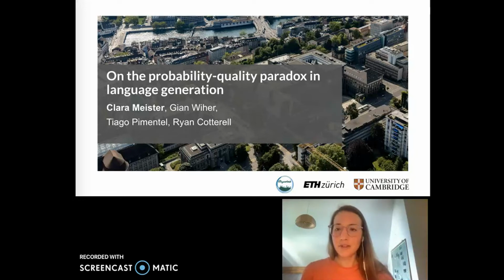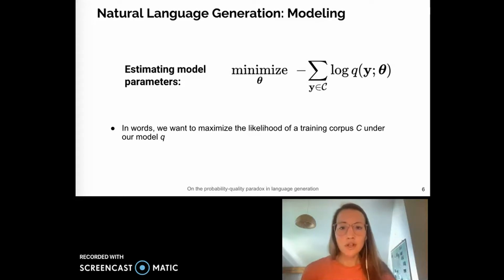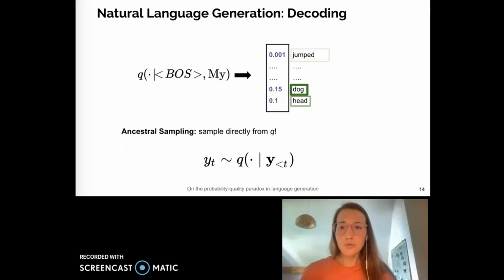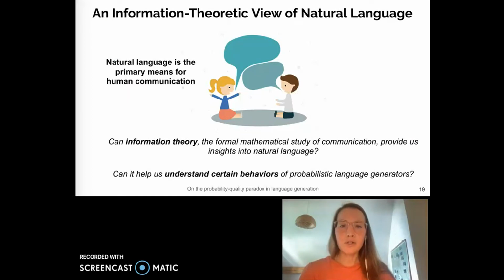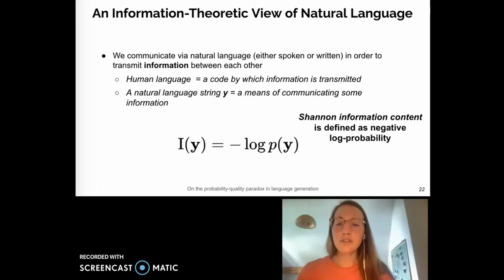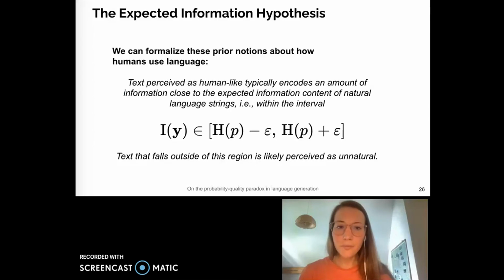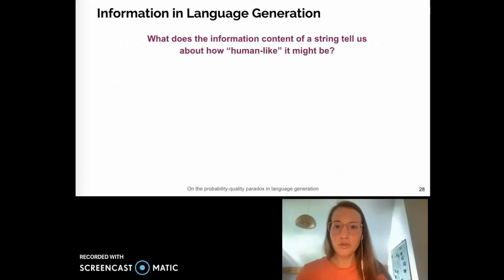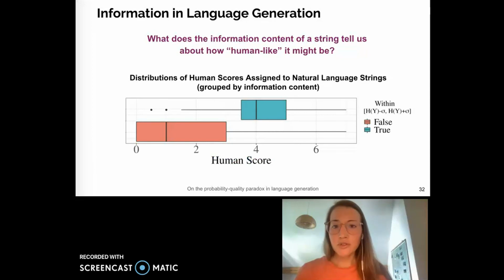On the probability-quality paradox in language generation [ACL 2022]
Authors: Clara Isabel Meister, Gian Wiher, Tiago Pimentel, Ryan Cotterell

Abstract:
When generating natural language from neural probabilistic models, high probability does not always coincide with high quality: It has often been observed that mode-seeking decoding methods, i.e., those that produce high-probability text under the model, lead to unnatural language. On the other hand, the lower-probability text generated by stochastic methods is perceived as more human-like. In this note, we offer an explanation for this phenomenon by analyzing language generation through an information-theoretic lens. Specifically, we posit that human-like language should contain an amount of information (quantified as negative log-probability) that is close to the entropy of the distribution over natural strings. Further, we posit that language with substantially more (or less) information is undesirable. We provide preliminary empirical evidence in favor of this hypothesis; quality ratings of both human and machine-generated text—covering multiple tasks and common decoding strategies—suggest high-quality text has an information content significantly closer to the entropy than we would expect by chance.